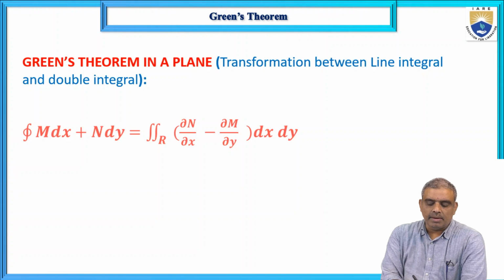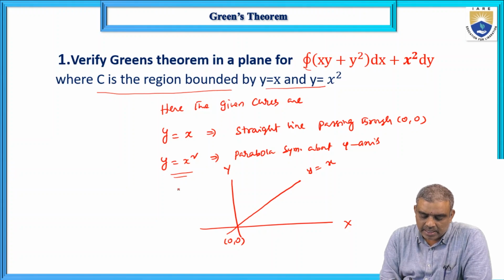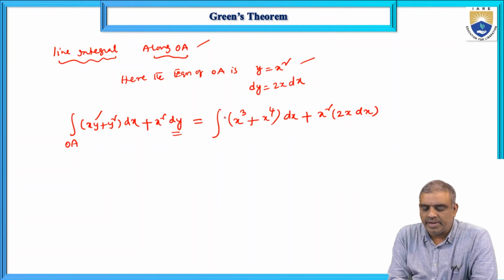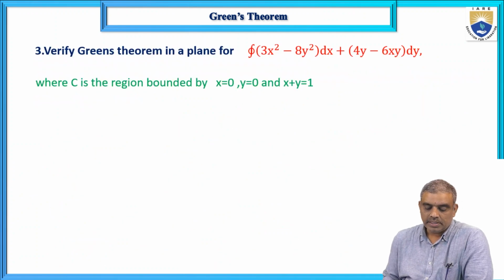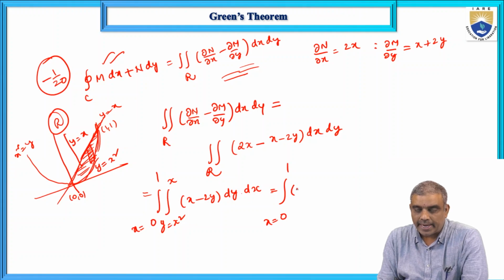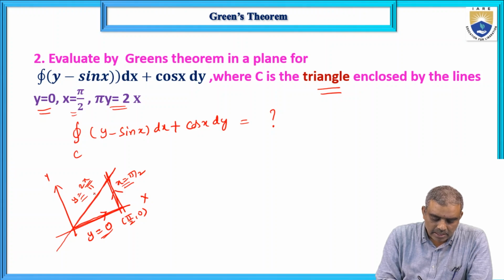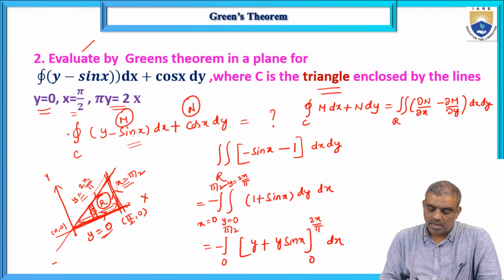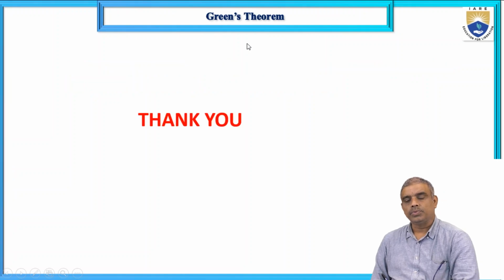Verification of Greens Theorem in Vector Integration by Dr. G Srinivasu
Verification of Greens Theorem in Vector Integration by Dr. G Srinivasu | IARE

Telangana, India.